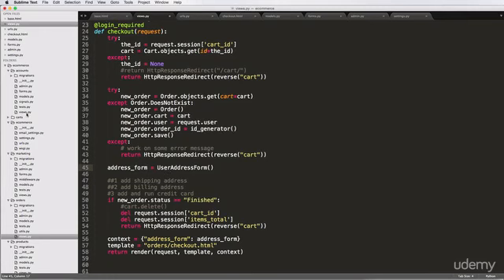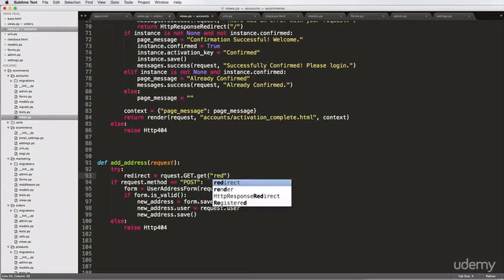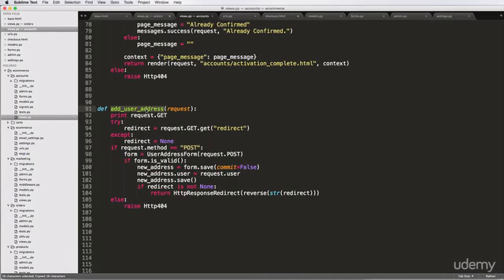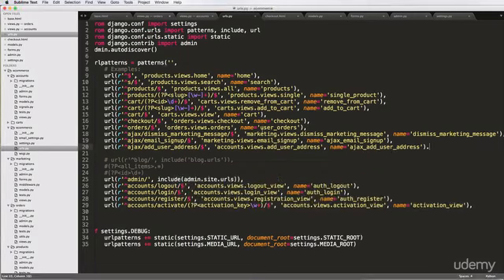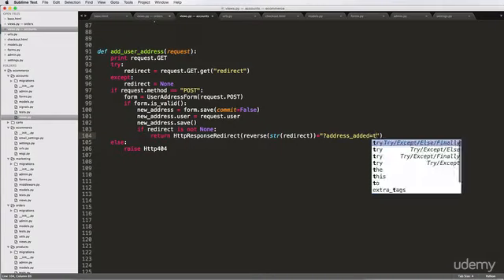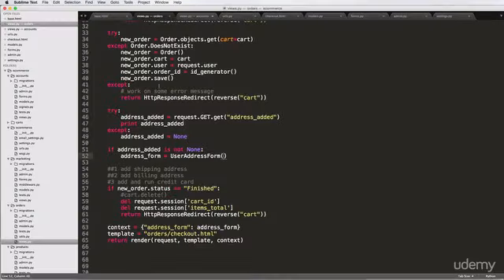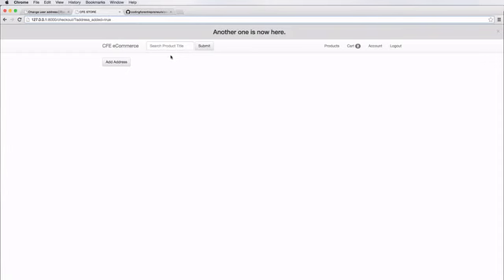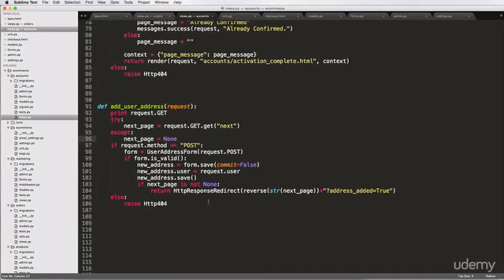Coding || 71. Checkout Address View